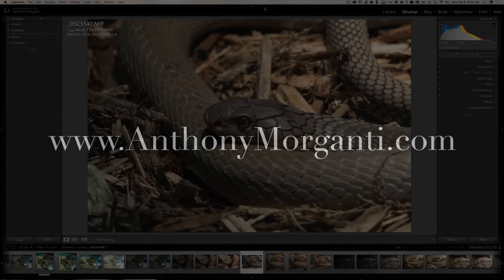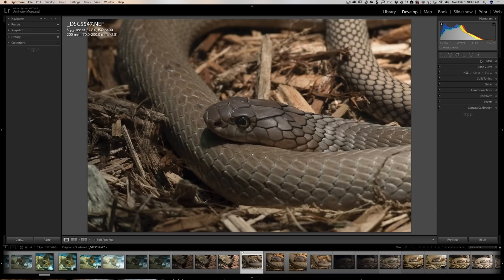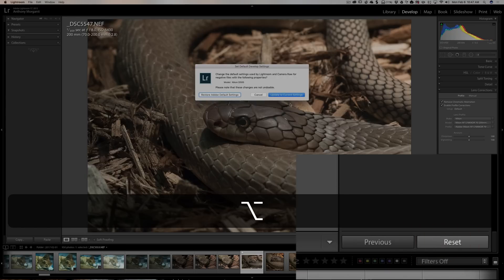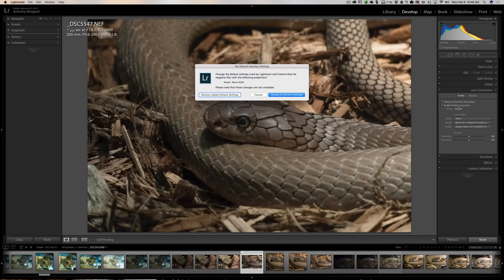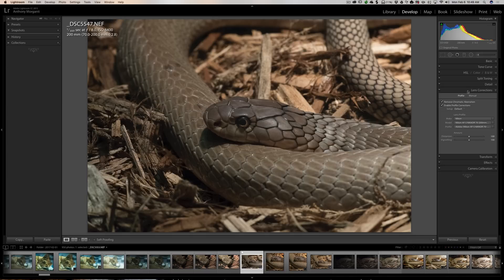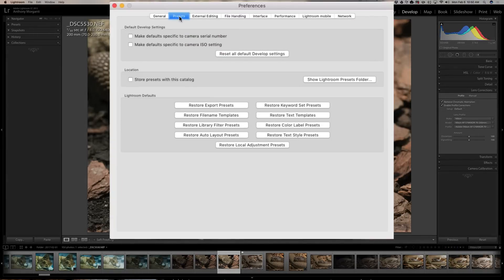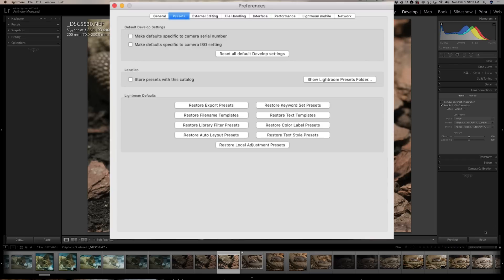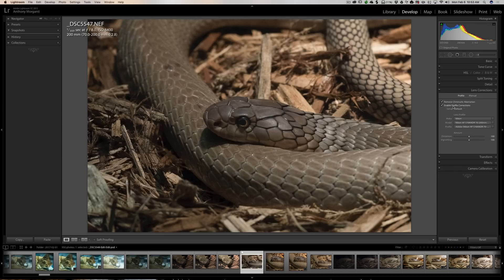Lightroom Quick Tips - Episode 78: Develop Module Defaults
Did you know you can have Lightroom do some processing to your image automatically during import? This is done through the Lightroom Develop Module default settings and you can change those settings to suit your style. In this video, I demo how it's done.